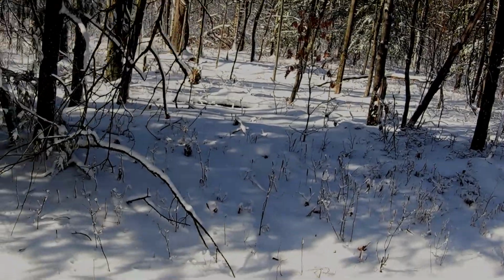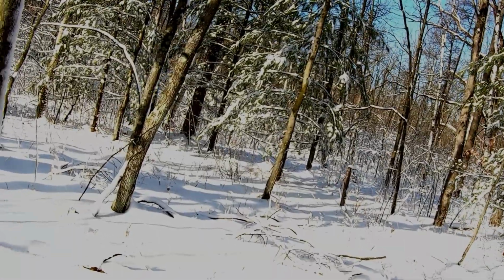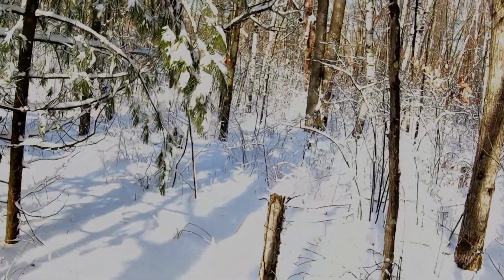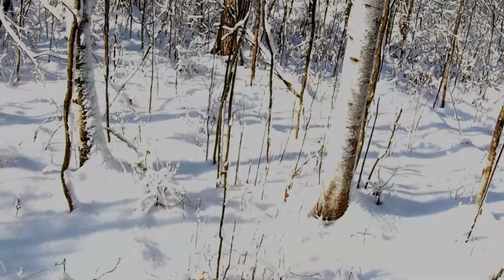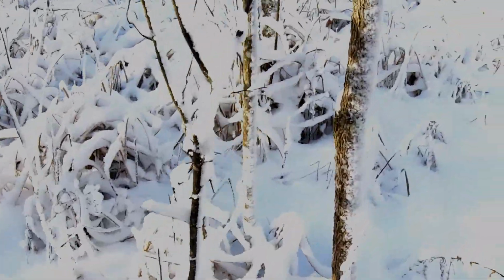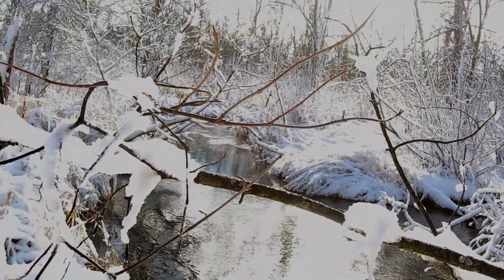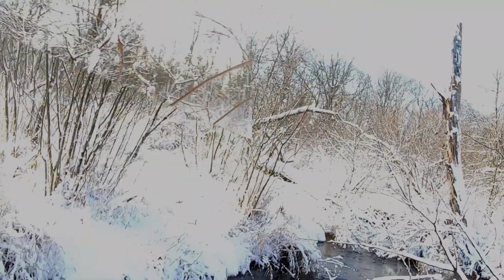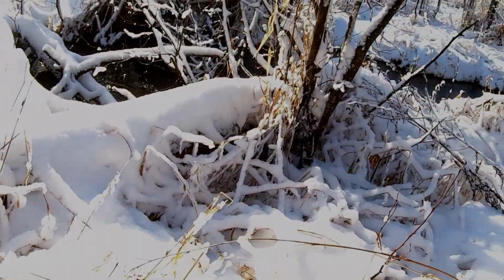snow tracking a doe in Central Wisconsin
Tracking is a great way to fill doe tags. No fancy equipment or prior knowledge of an area. Just fresh snow and a trusty gun.